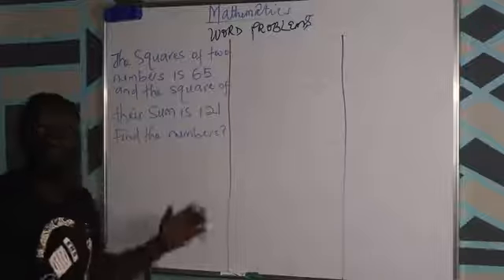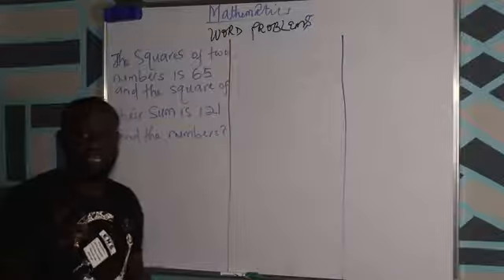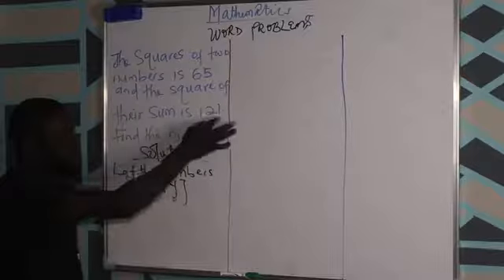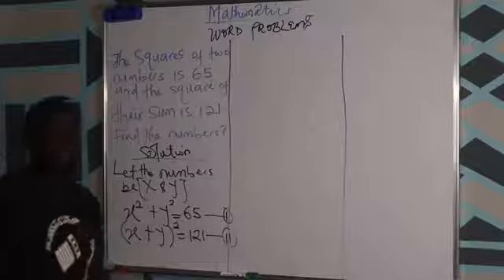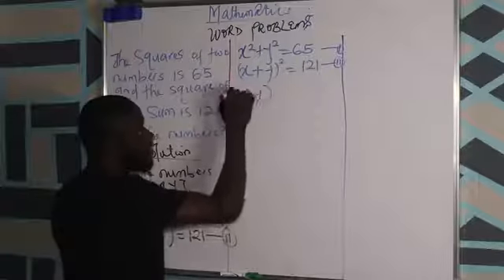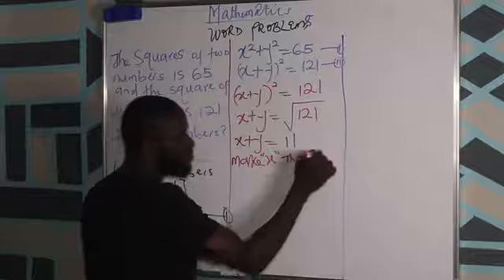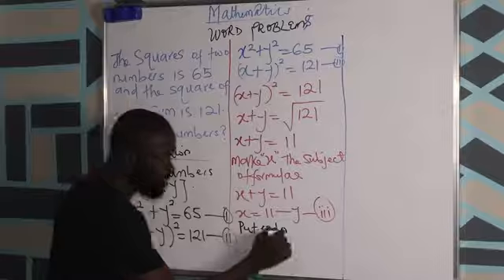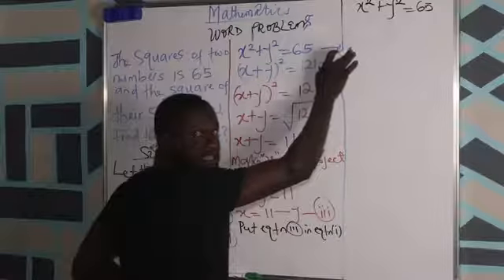simple maths (word problem)